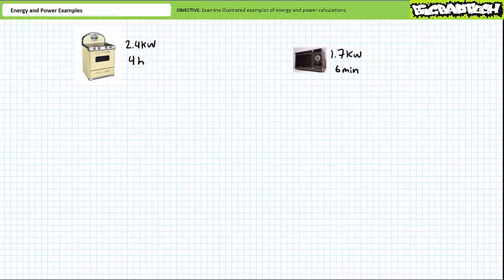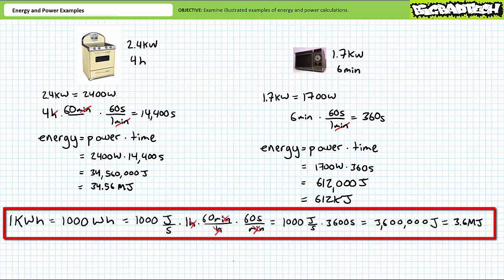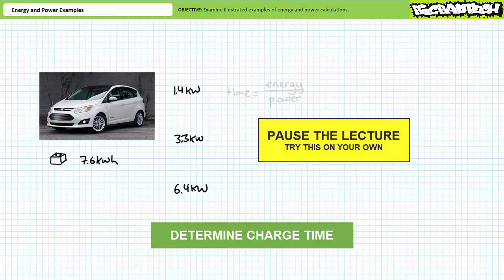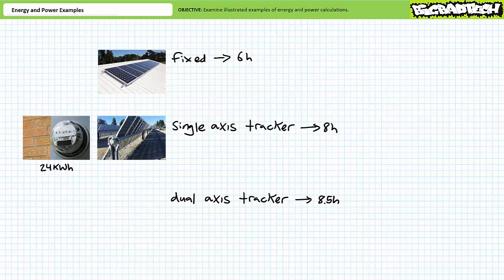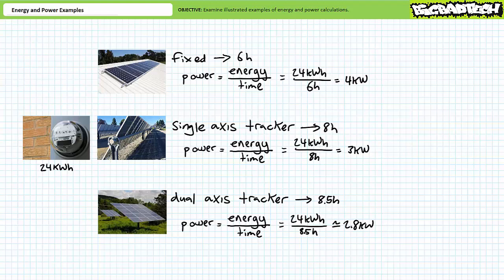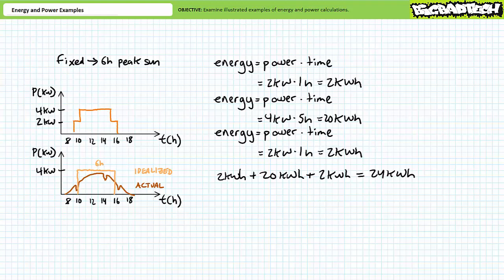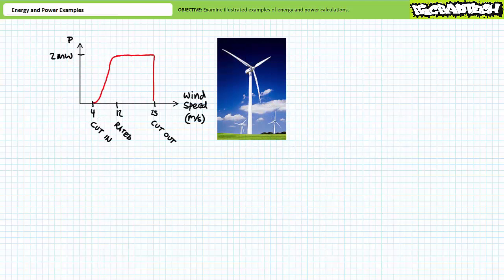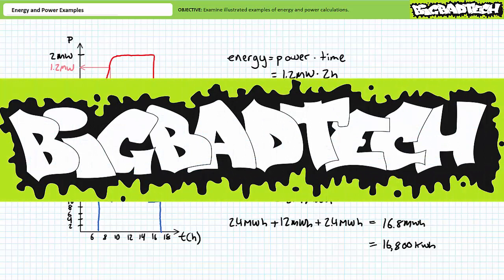Energy and Power Examples (Full Lecture)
In this lesson we'll examine energy and power calculations by way of a series of illustrated examples. (Full Lecture)

0:00 Example 1
4:07 Example 2
6:02 Example 3
6:42 Example 4
9:20 Solar power
12:35 Example 5
14:01 Example 6